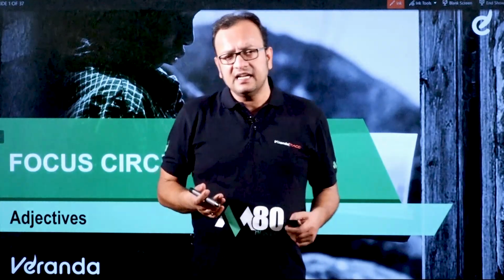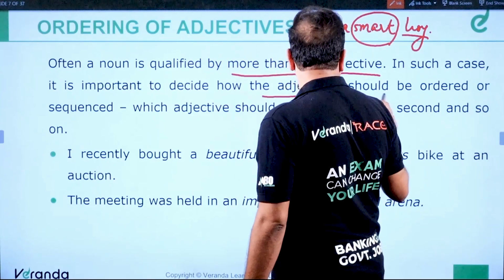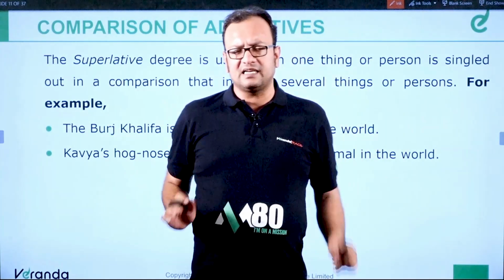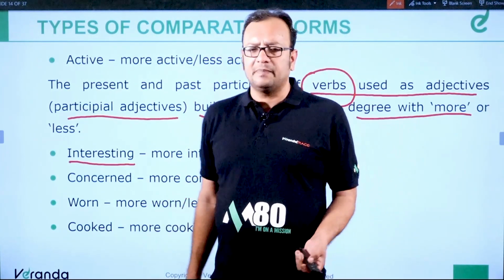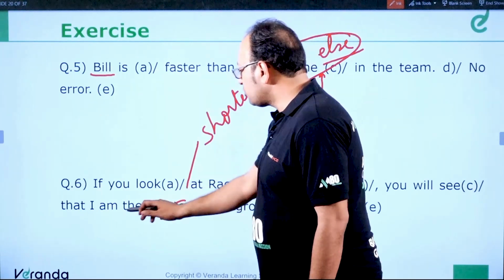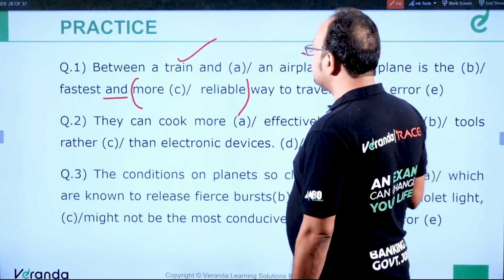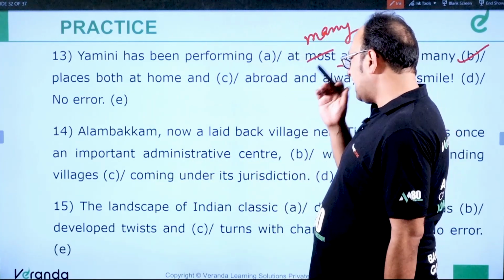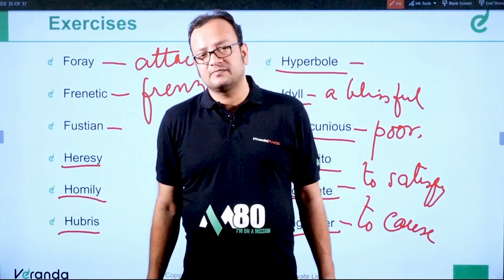English FOCUS Circle | Adjectives | Special English Classes for Banking Exams| Day 3 | Veranda Race